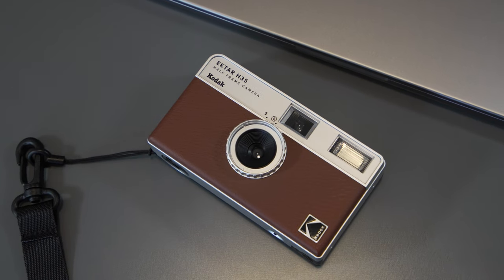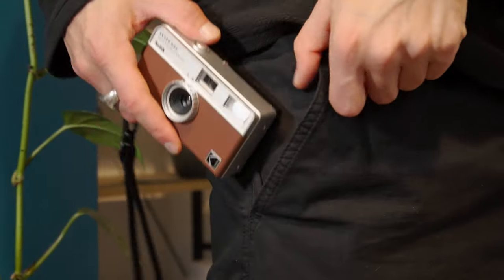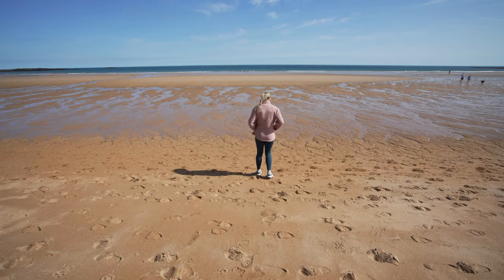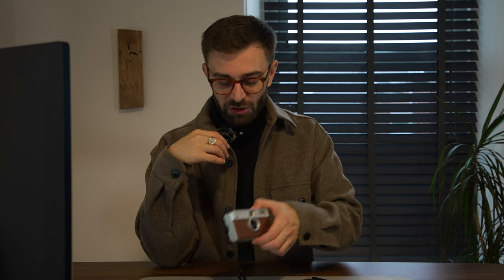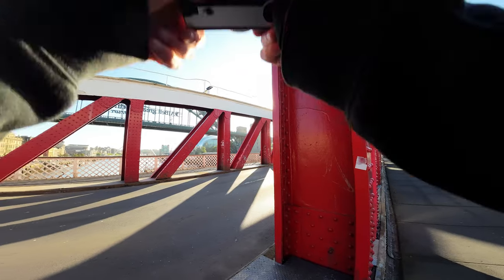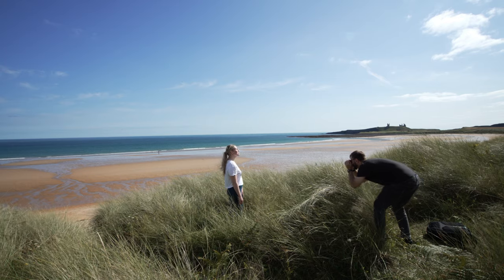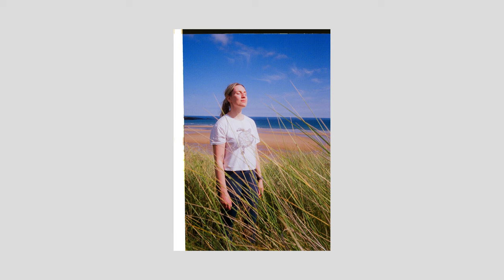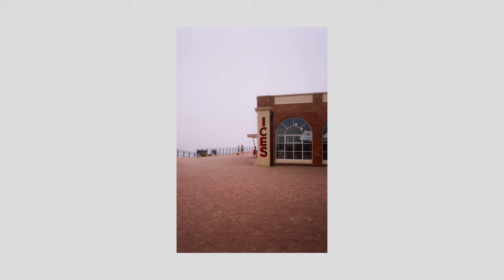Budget £50 Film Camera!? - Kodak Ektar H35 Photography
In this video, we dive into the world of budget film photography with the Kodak Ektar H35 and Kodak Ultramax 400. Follow along with me in this one to discover the quirks of a half-frame film camera, and the convenience of point and shoot 35mm film. Analog photography is something I'm slowly getting back into, being a film photographer in the past, so thought this would be a fun video to make. I dive into the features of the Ektar H35, the pro's and cons, how easy it is the use, all while doing some film photography POV. Enjoy!

All photos throughout this video were shot with Kodak Ultramax 400

📓 The BEST app for notes, planning and organising your creative life

📸 My gear (at the time of upload)
• Main Camera
• Action Camera
• Backup Camera
• Favourite Wide Lens
• Cheap 50mm Lens
• Cheap Zoom Lens
• Wireless Mic System
• Shotgun Mic
• Chest Mount
• SD Cards
• Camera Bag
• Film Camera
• Fancy Film Roles
• Cheaper Film Roles
• Filter For LONG Expoures
• Sensor Cleaners

🎥 MPB: The No.1 place to buy & sell used camera gear

You can also find a full break down of the current gear and services I use on a daily basis to create content via my

- DISTANTMEDIA